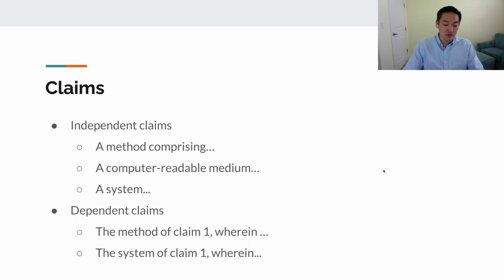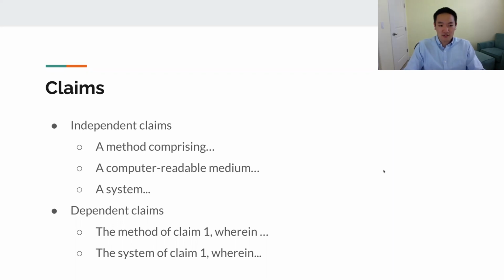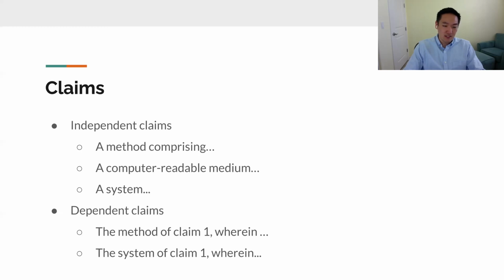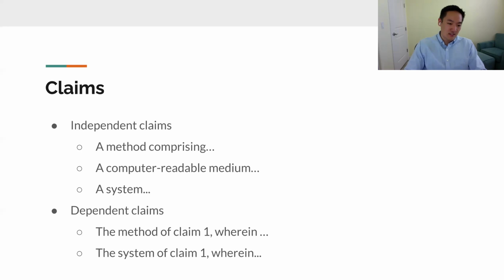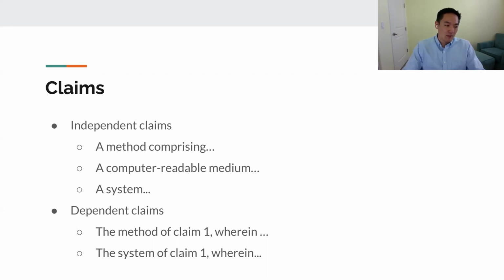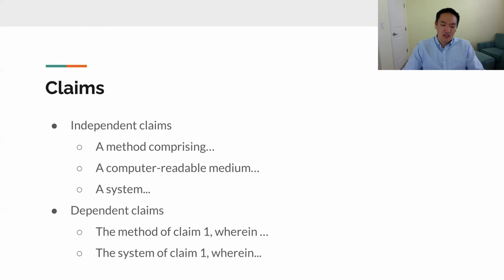Write Like a Pro: Insider Tricks to Patent Claims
This is an excerpt from the Zero to Patent Course - How to Write A Patent In 20 Hours With No Experience

If you would like to learn patent strategy for inventors, go

Transcript
- So the claims are
the most important part
of the patent to get right.
And if you don't know what the claims are,
let me just give you a brief overview.
The claims as I mentioned
in a few lectures earlier,
they delineate exactly
what the patent covers.
So you wanna make sure
you get the section right.
There are multiple types of claims.
They're independent claims
and dependent claims.
So as you can see here independent claims
kind of are the overall high-level claim,
dependent claims always have to depend
upon an independent claim.
So they have to refer
to an independent claim
and they are essentially
a more narrow version
of the independent claim.
There are different types of
claims for software folks.
These are the ones that matter.
You have method claims,
computer-readable claims
and system claims.
And a method is the
process of doing something,
a computer-readable medium is for example,
can you imagine a hard
drive or solid-state drive,
some sort of medium that a
computer reads essentially.
So it could be memory.
So it's where oftentimes code is stored
and that is what a
computer-readable medium is.
You're actually claiming that medium
with the code on it.
A system is, as you can
imagine an architecture
with multiple components
connect together in some way.
So those are the kind of
types that you'll be using
for yourself to claim.
So dependent claims again
can be method, system,
or CRM, computer-readable medium claims,
but they have to depend on
or refer to another independent claim
or another dependent claim.
A patent includes when you when
you pay for the filing phase
you're allowed to file
three independent claims
and 20 total claims.
So usually that means
three independent claims,
17 dependent claims.
You're going to want to use
one independent for the method,
one independent for the
computer-readable medium
also known as the CRM claim
and one independent for a system claim.
You can adjust it, for example,
you could have multiple method claims
or multiple system claims
covering slightly different aspects
but I would recommend
just for simplicity sake
for your first time to
just have one of each
so you cover all of your bases.